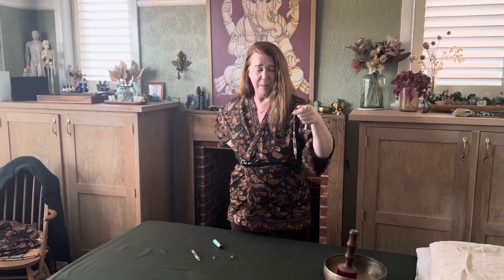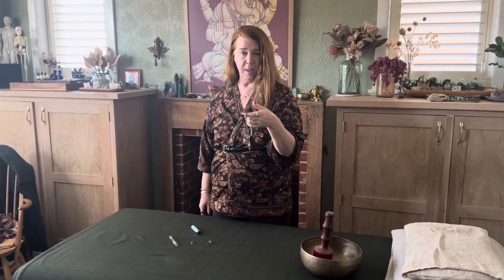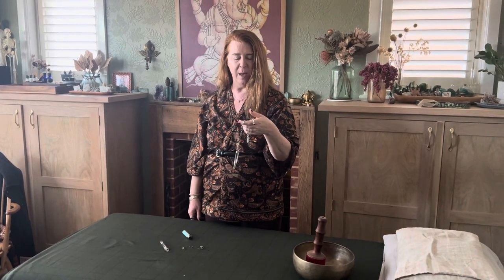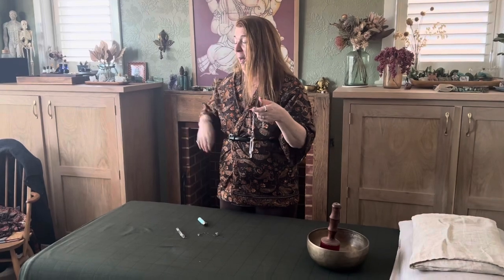How to work with your pendulum 1st video ✨💖